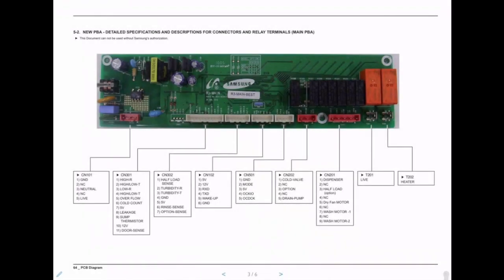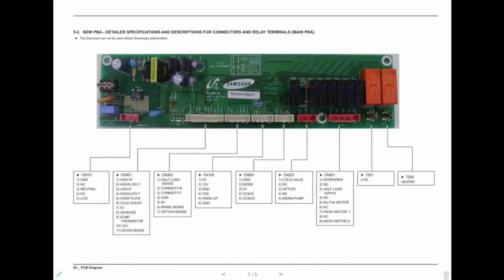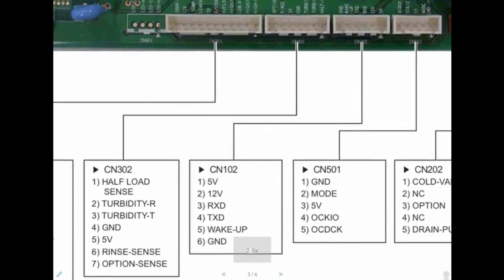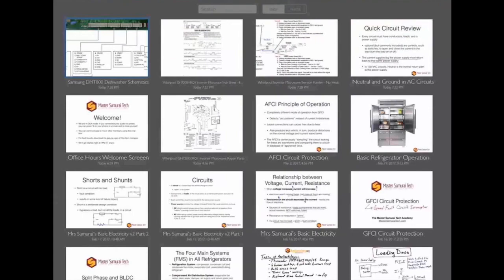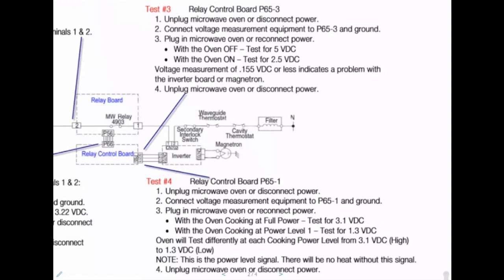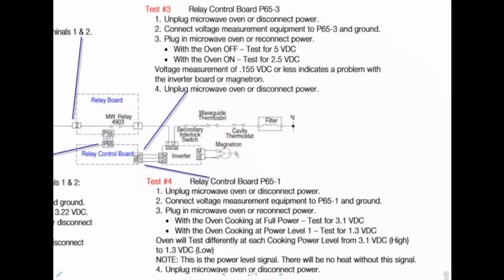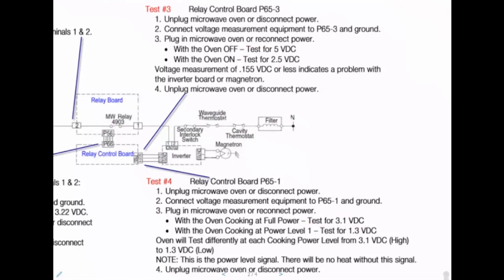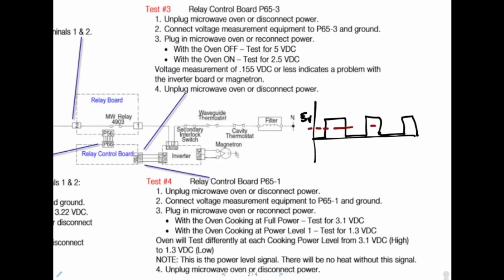Control Board Troubleshooting 101: Inputs, Outputs, Pinouts, and DC Signals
Get expert, online, on-demand appliance repair training at the Master Samurai Tech Academy,